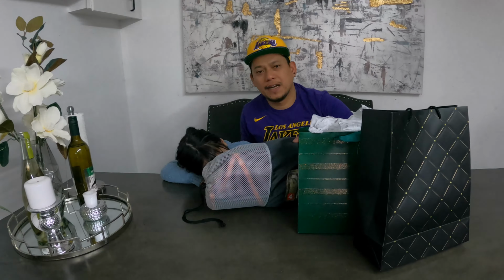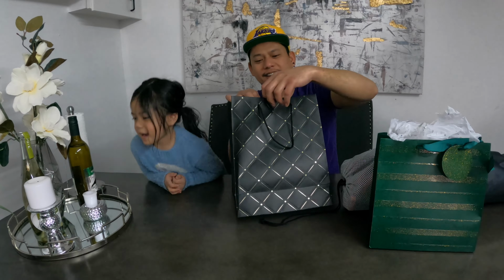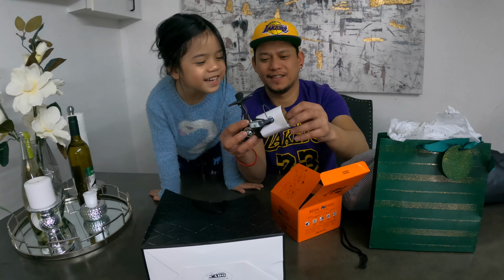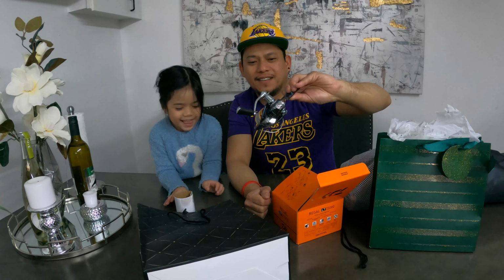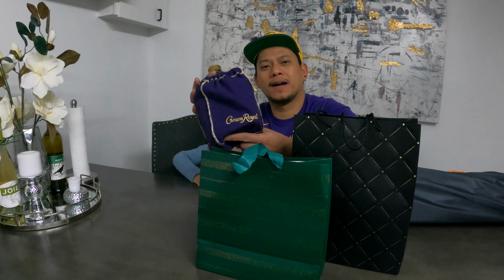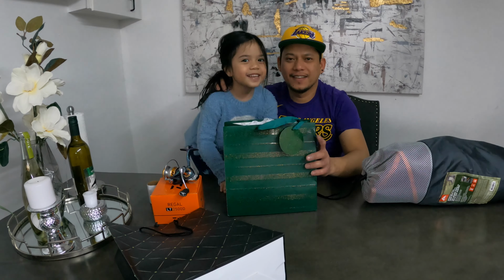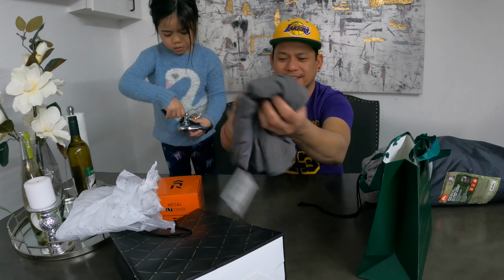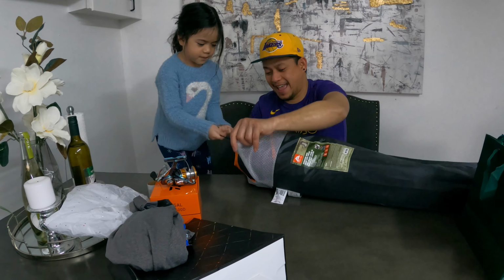Unboxing | Birthday Gifts| Surprise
@Pinoycan Inspire, Family, Friends, Youth and Fun about Fishing. Subscribe if you love Fishing.. In this Video we will showing you guys of my Birthday Gifts from my Wife and my katropang trail camera---@cannon sl2 /go pro 9 facebook---John Mangubat fbpage facebookgroup Favorite Nba team---@lakers Favorite Fishing Channel---@JonBrollin @618Fishing @AddictedFishing @uncutangling @FishingwithRod Music---@YouTube studio kadelynn favorite---kids movies--@AforAdley @RyansWorld @CoComelon @NasyaKailaNazifah @nickjr games @Roblox Thank You everyone! Have a great day.